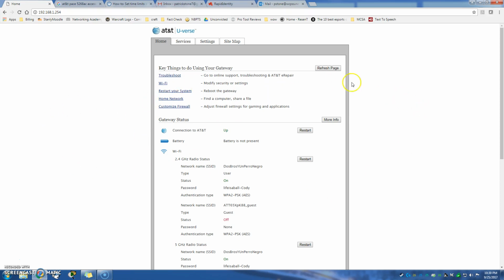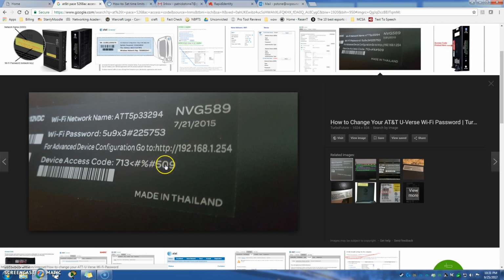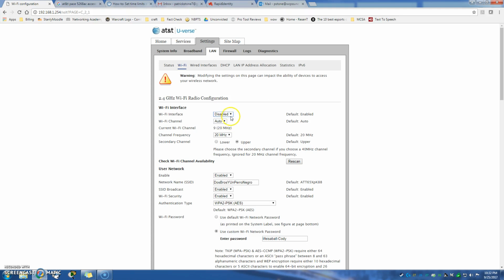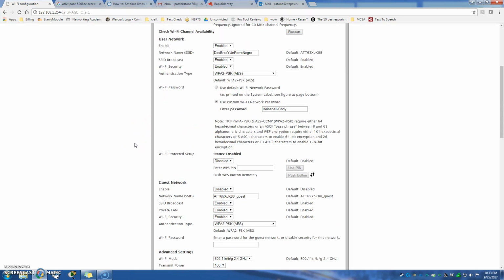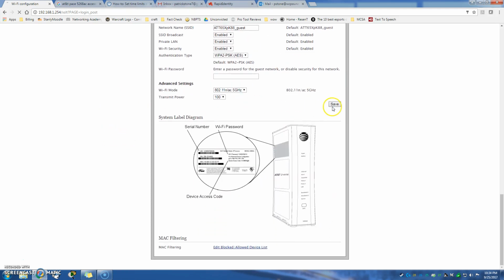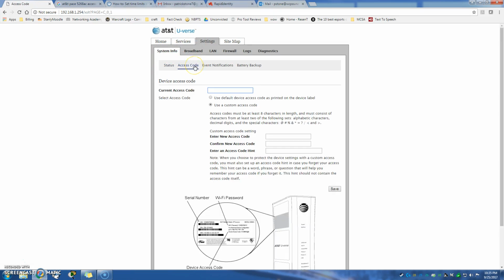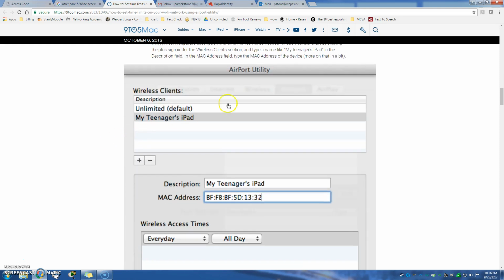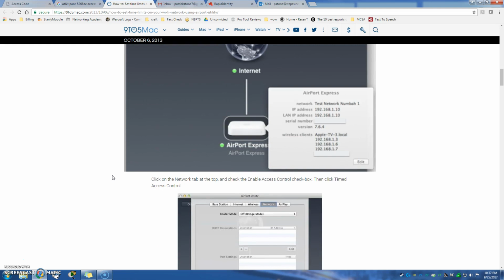Disable Wifi and Set Access Code on AT&T Router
A video made to help Mr. Ramage